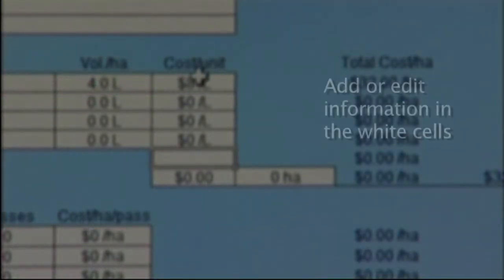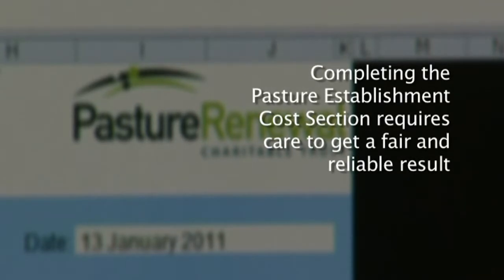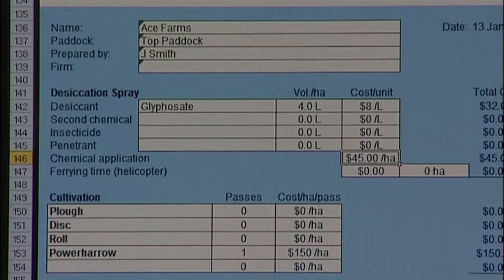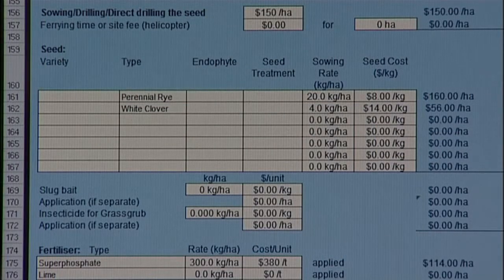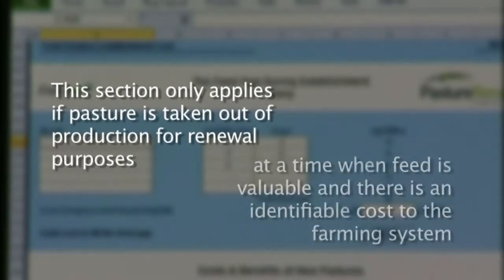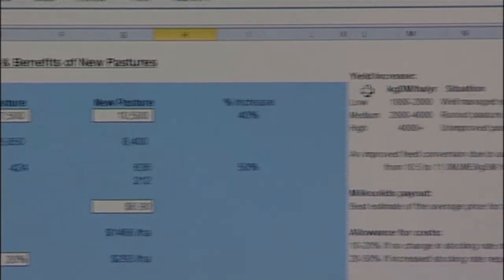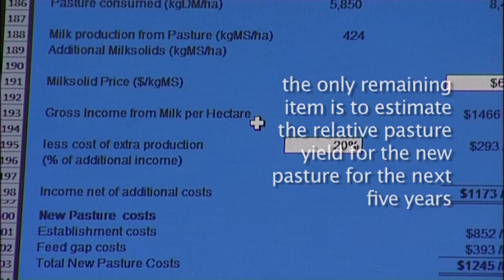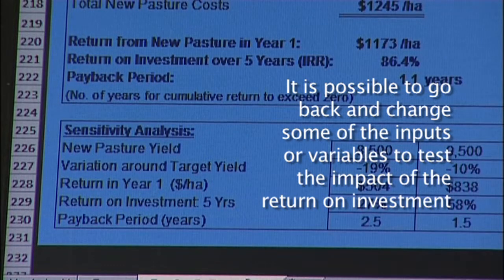Pasture Renewal Dairy Calculator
The spreadsheet is set-up in three sections: Paddock Characteristics, Costs and Cost- Benefit analysis. The initial section about the paddock characteristics may be skipped, but a lack of adequate knowledge about the situation may lead to incorrect decisions.